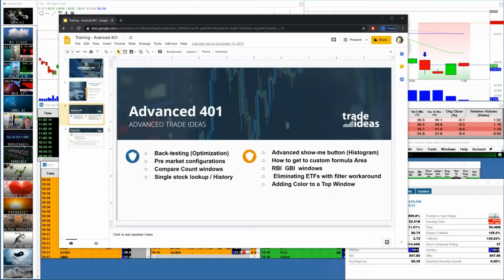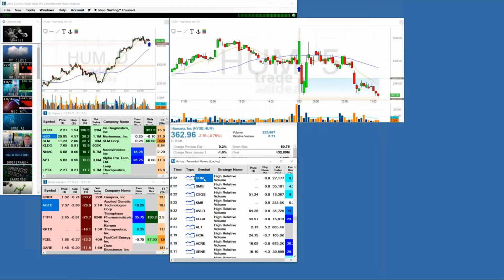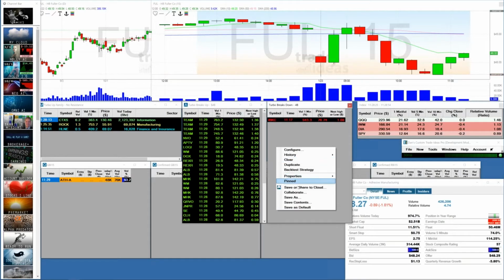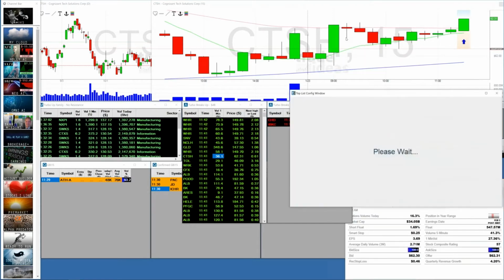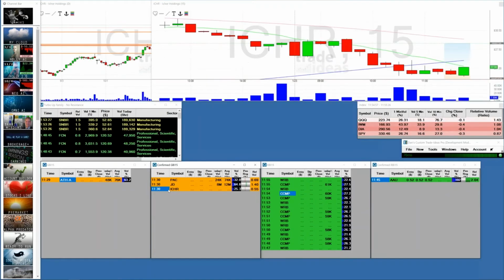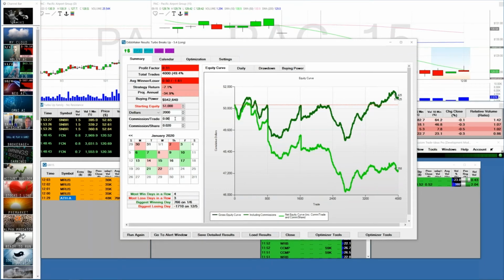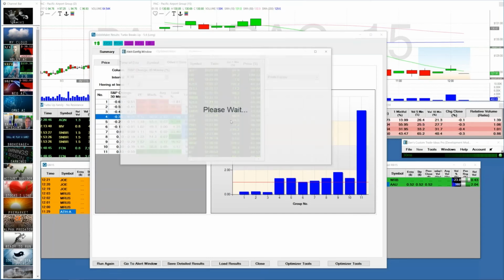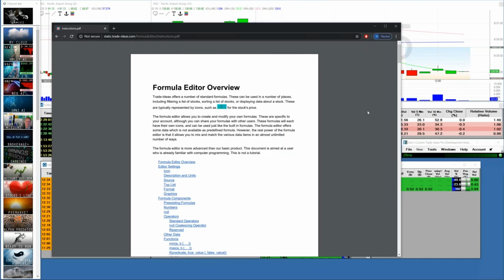trade-ideas University 401